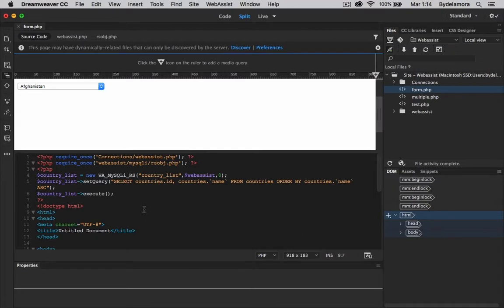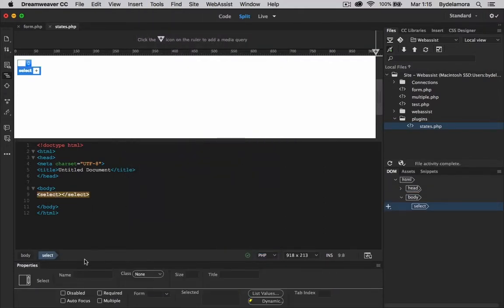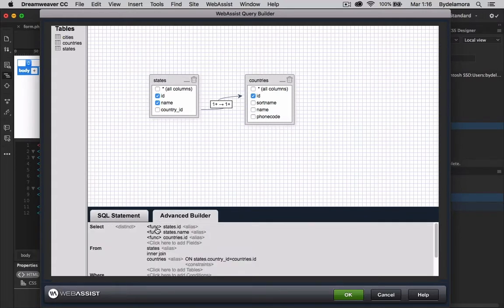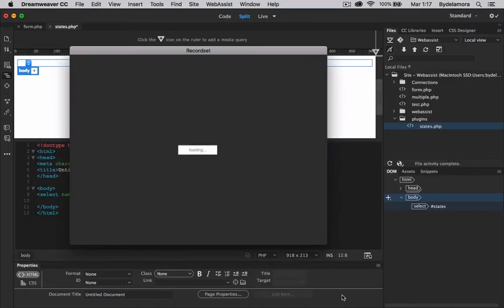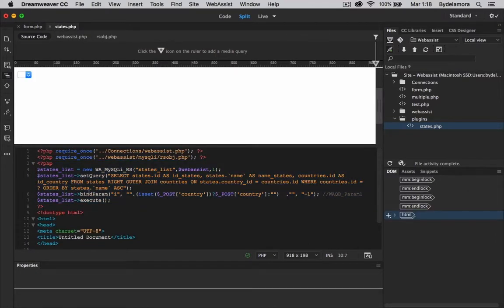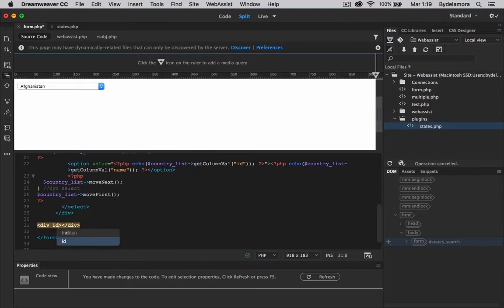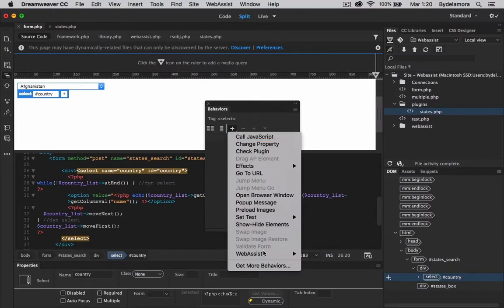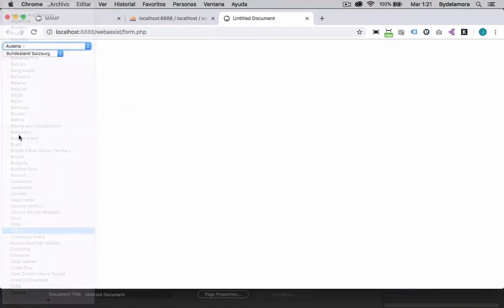7 - Connected Select